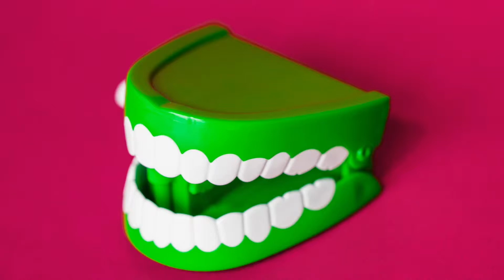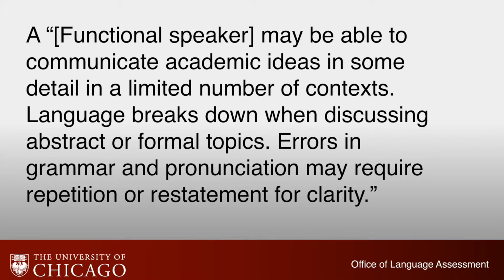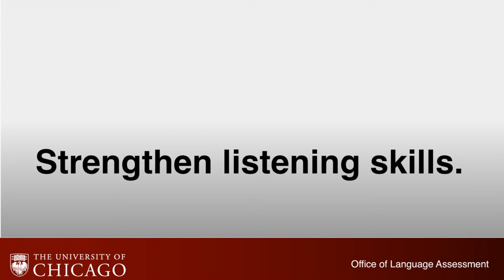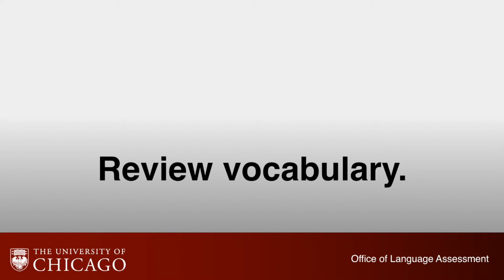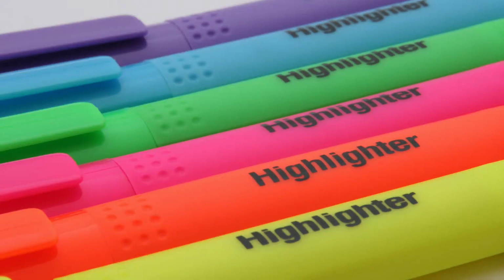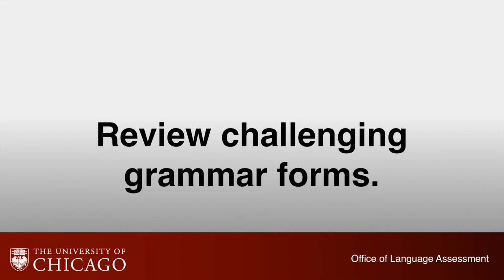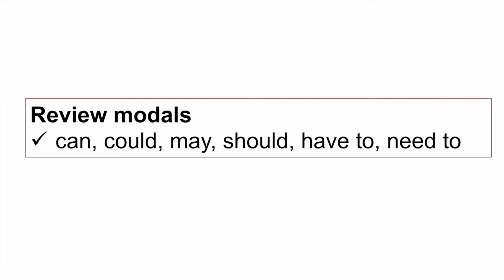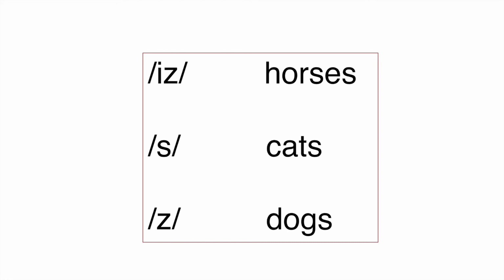Moving from Basic to Functional - UChicago AEPA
This video discusses what “Basic” academic English oral proficiency means and what it takes to reach the “Functional” level on UChicago's Academic English Proficiency Assessment (captions/subtitles available).